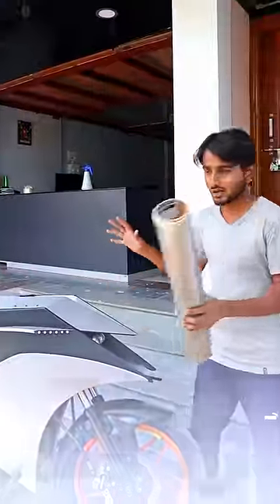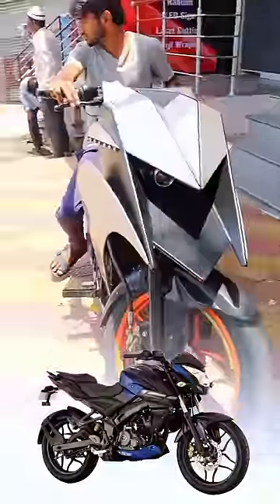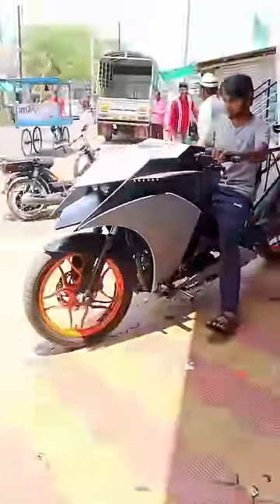wrapping is done